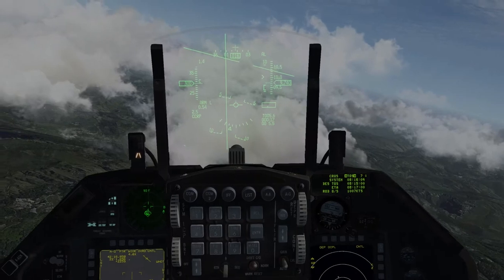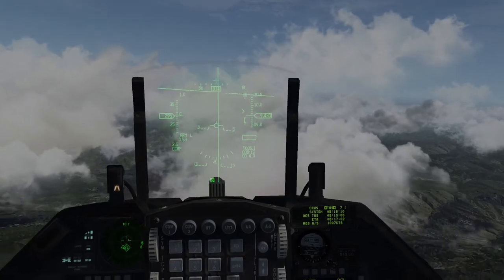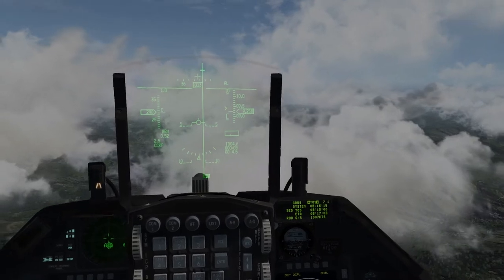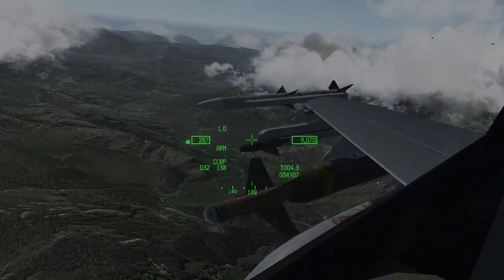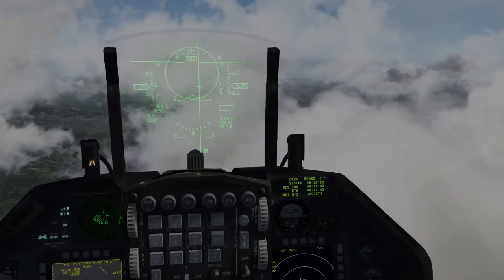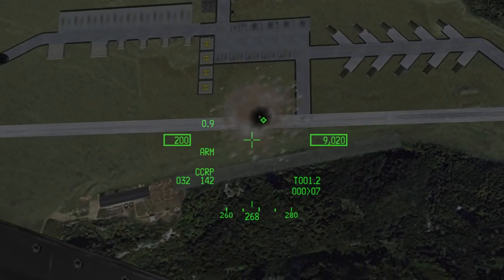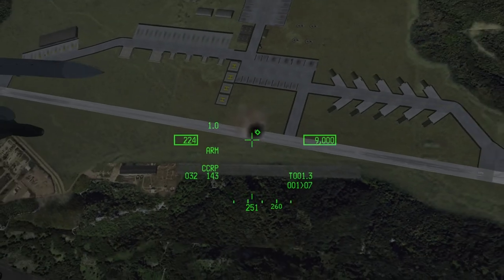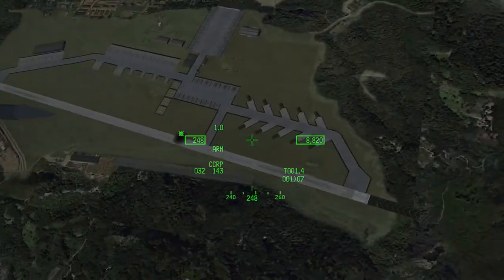BMS 4.35 | GBU 24 strike | Short video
conducting a GBU 24 strike on runway for this short clip.